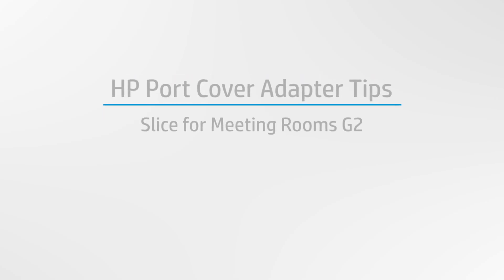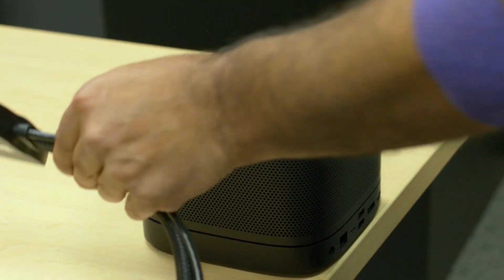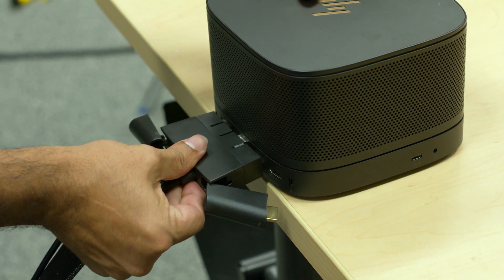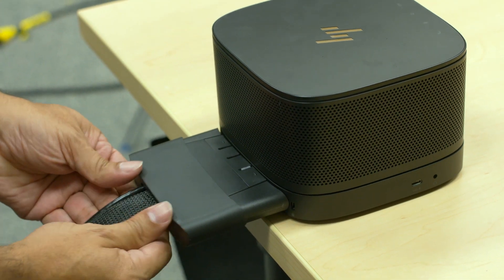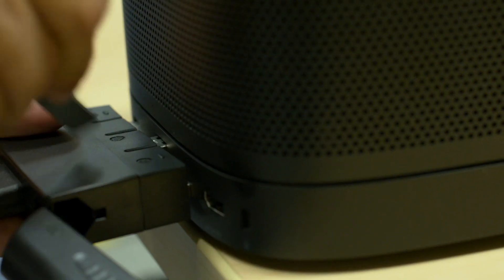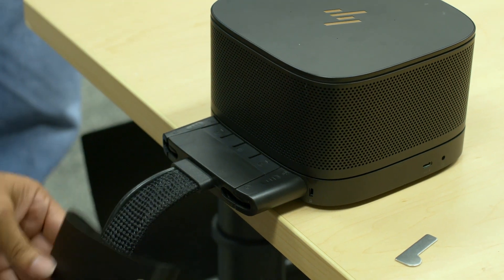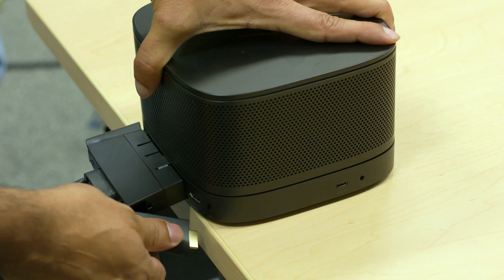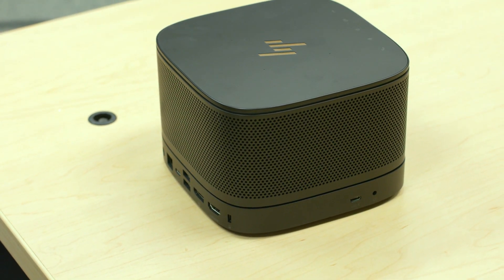HP Port Cover Adapter Tips - Slice for Meeting Rooms G2 | HP Elite Slice G2 | HP Support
Learn how to install and learn HP port cover adapter tips for HP Elite Slice G2 for meeting rooms.